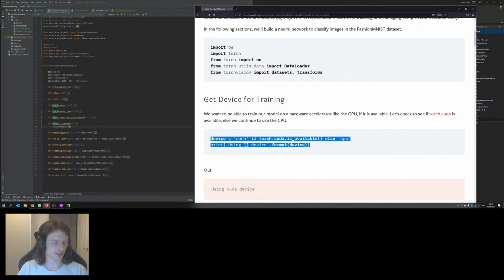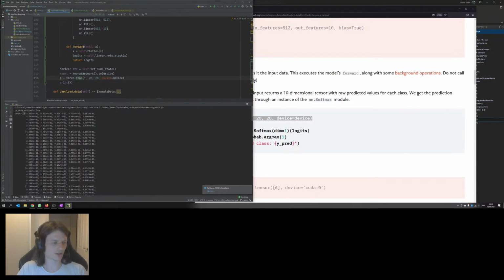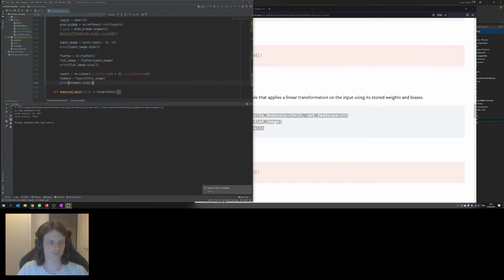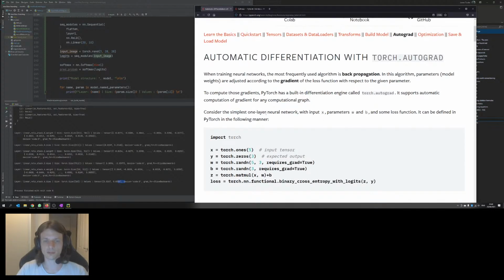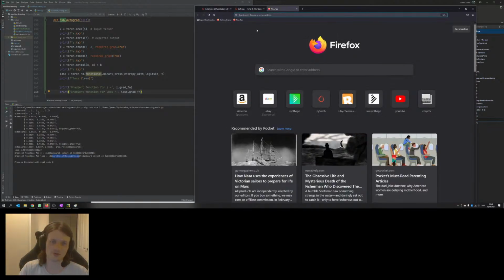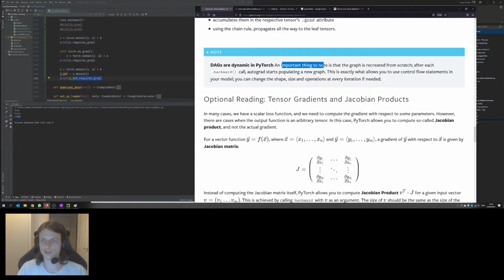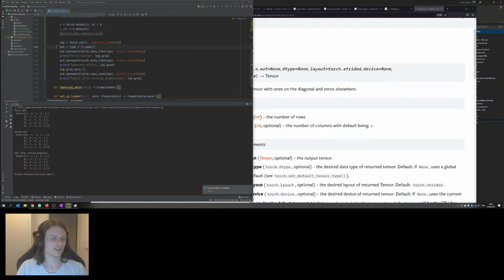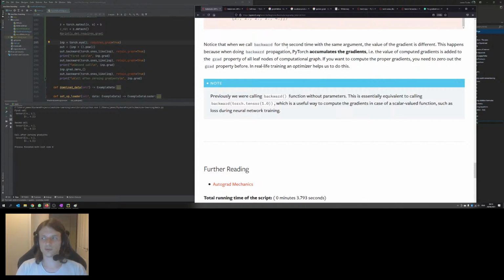Bio engineering - Ep 12.1 - Live learning - Machine learning with biology in mind (PyTorch)